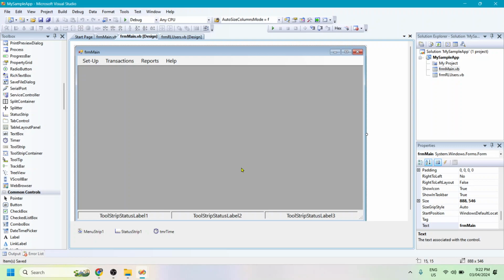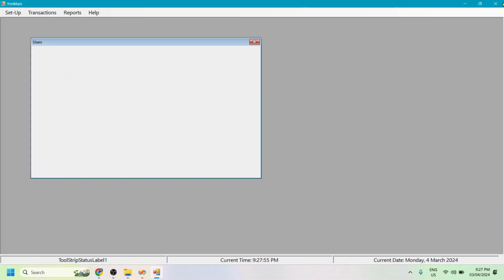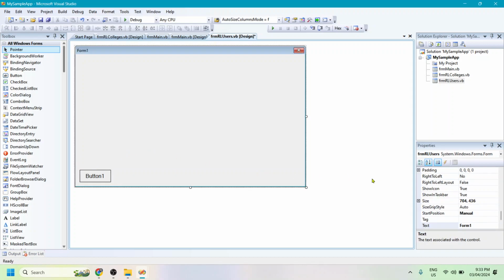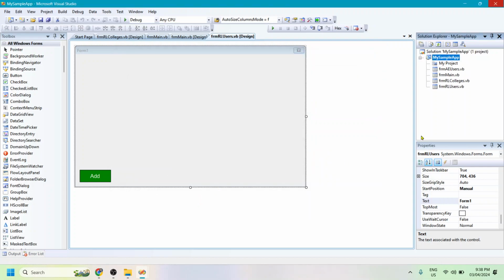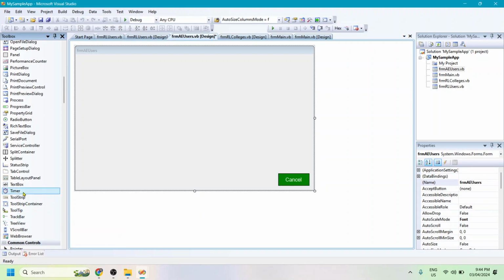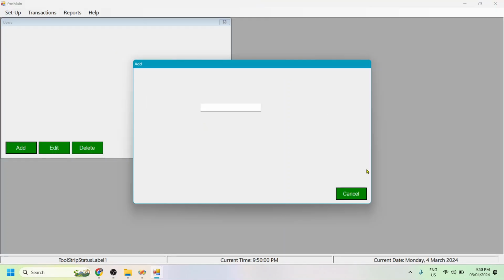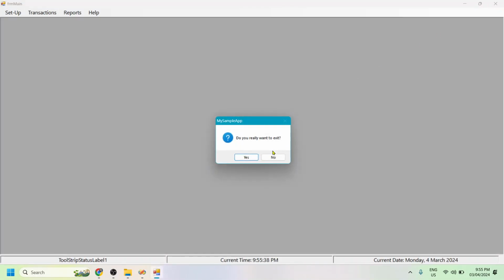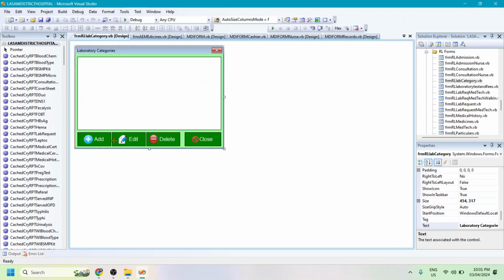Visual Basic.Net (Classroom Setting) - Basics [Part 3] (MDI Form, Properties and Basic Codes)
This video is intended for my Filipino students in a classroom setting.